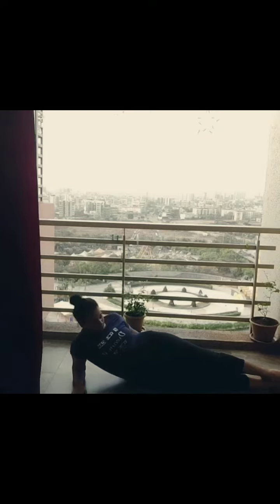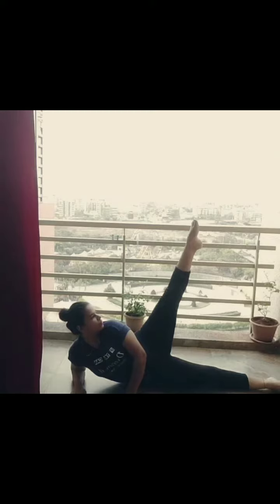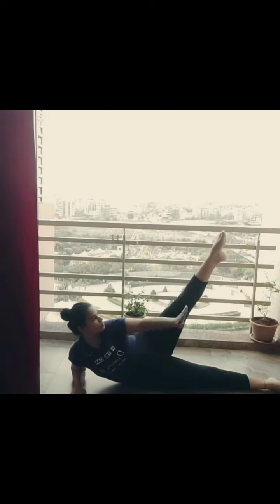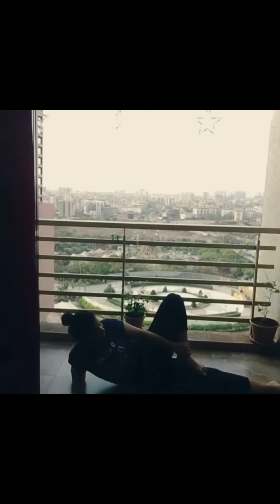Leg extension pose | Yoga Leg extension pose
Breathe out and slowly lift one leg out to the side. ... This Is the"Goal"
To achive follow these exercises.
Repeat 10-15 times each one of these